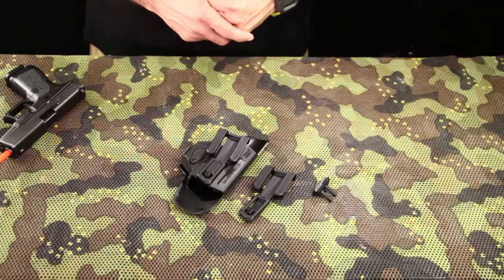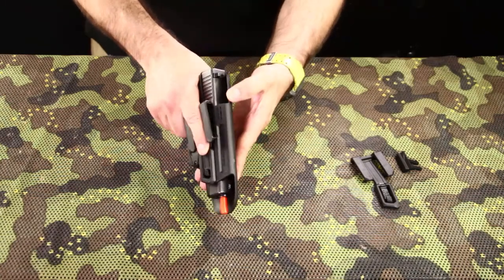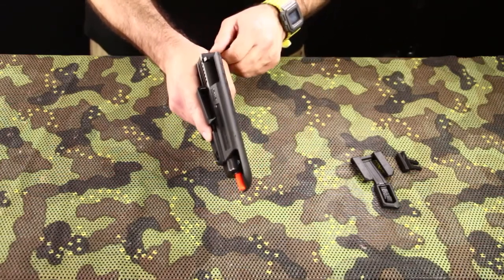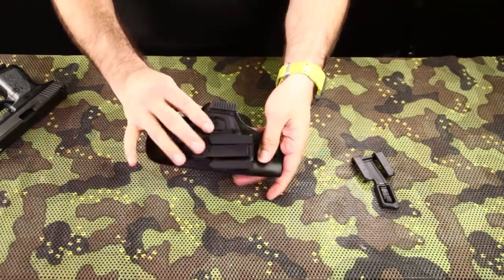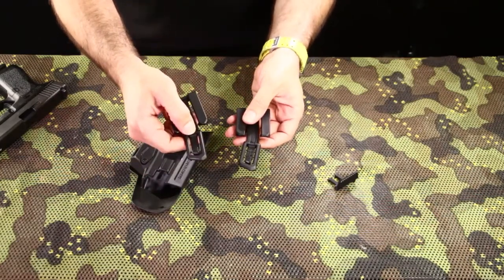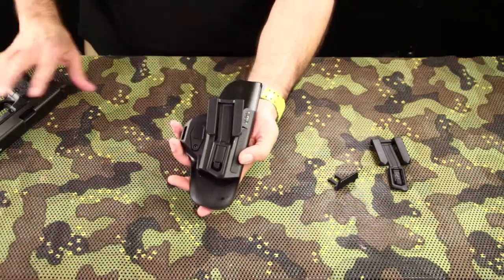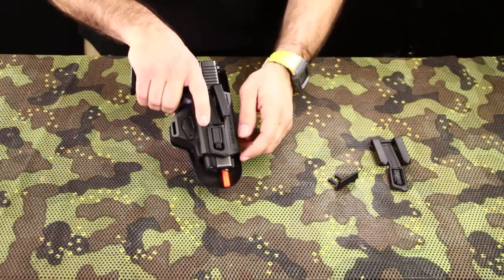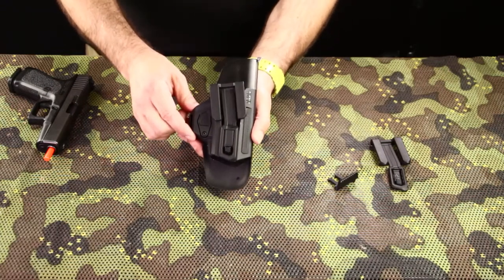FAB-Defense® Scorpus Covert Holster Review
The Scorpus Covert is a new IWB holster from FAB-Defense. This is a short explanation about the features and benefits of the Covert.